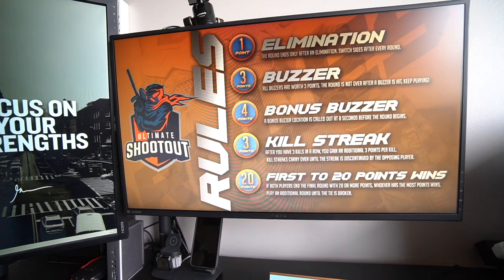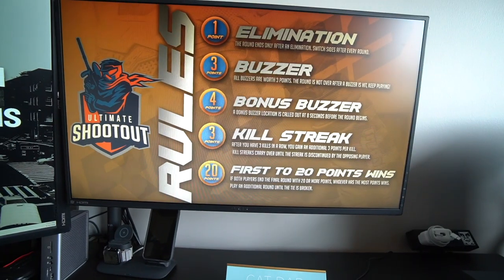"WHAT BARREL CAM DO YOU USE NOW?" "WHAT ARE YOUR SETTINGS?" - THIS & MORE, ANSWERED IN THIS VIDEO.